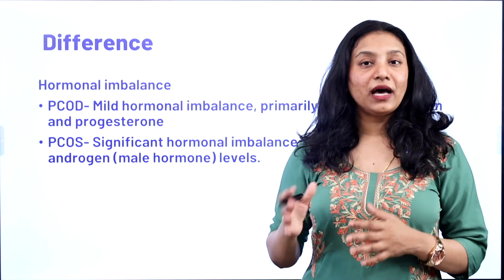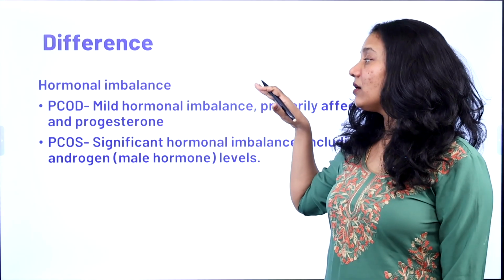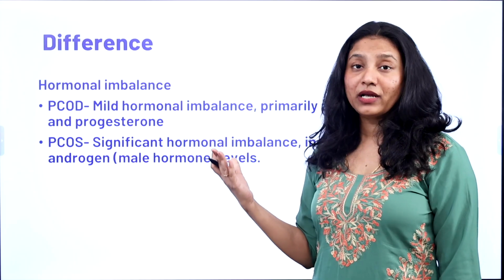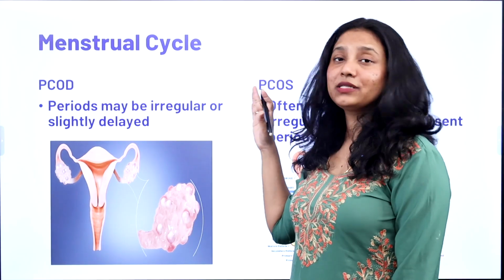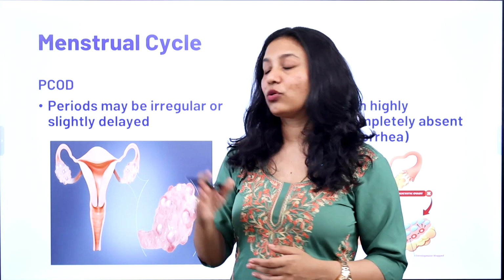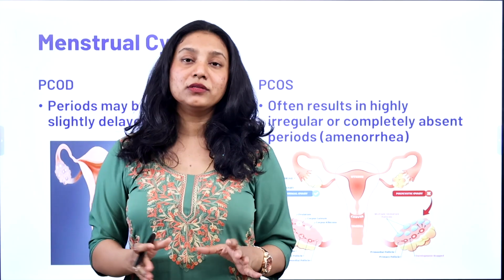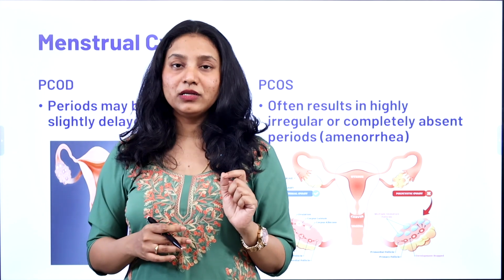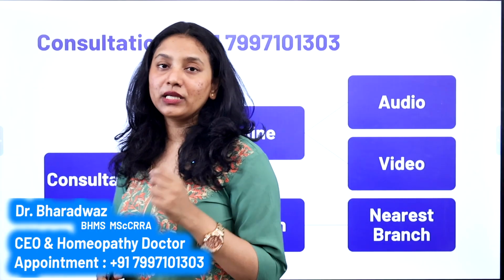Don’t Confuse PCOD with PCOS! Here’s Why. | Treatment & Cure | Homeopathy, Medicine & Surgery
Don’t Confuse PCOD with PCOS! Here’s Why.

PCOD, PCOS, difference between PCOD and PCOS, women’s health, hormonal imbalance, homeopathy for PCOD, homeopathy for PCOS, irregular periods, fertility issues, polycystic ovary, ovarian disorder, female reproductive health, natural treatment, PCOD cure, PCOS symptoms, PCOS myths, PCOD awareness

About Video :
Many people confuse PCOD with PCOS, but they are not the same! This video explains the key differences between PCOD (Polycystic Ovarian Disease) and PCOS (Polycystic Ovary Syndrome), their causes, symptoms, and how Homeopathy offers a more holistic and side-effect-free treatment. Understand your condition better and choose the right approach with Fidicus Homeopathy for long-term relief and hormonal balance.

Questions Addressed :
What is the main difference between PCOD and PCOS?

Can PCOD turn into PCOS over time?

Which condition is more severe—PCOD or PCOS?

What are the root causes behind PCOD and PCOS?

How does Homeopathy treat PCOD and PCOS differently than conventional medicine?

Are the symptoms of PCOD and PCOS the same?

Can PCOD or PCOS affect fertility and pregnancy?

How important is diet and lifestyle in managing PCOD or PCOS?

Are hormonal imbalances the only cause of PCOD and PCOS?

Why is early diagnosis and personalized treatment critical in PCOD and PCOS?

Phone
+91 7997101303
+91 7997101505